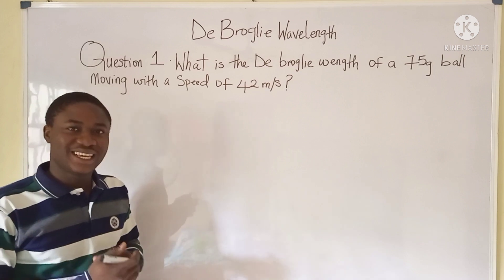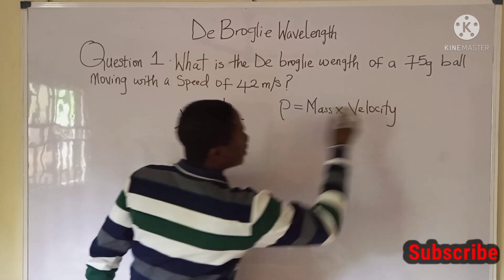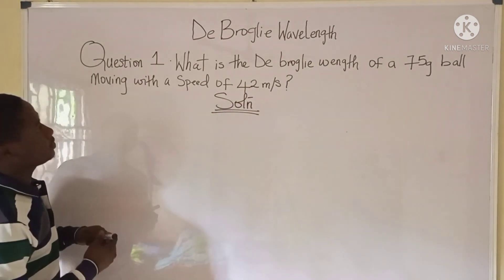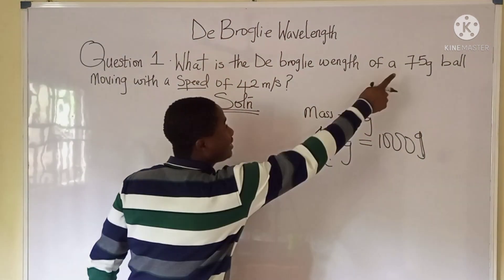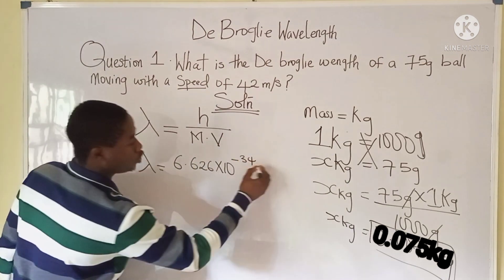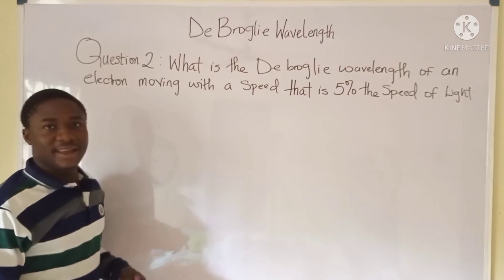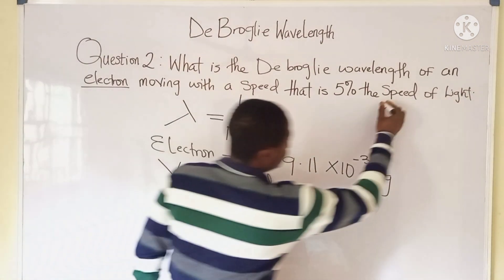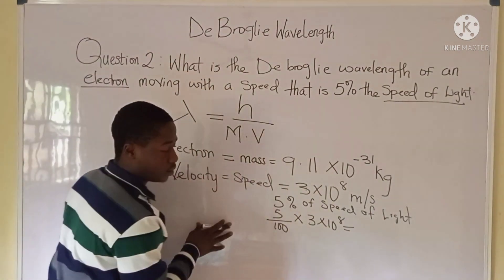De Broglie Wavelength with different practice problems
teaches on the different aspects of these concept